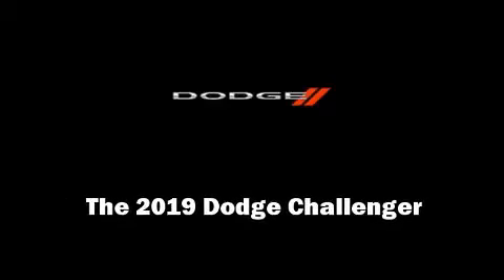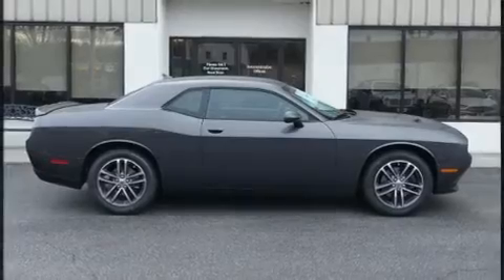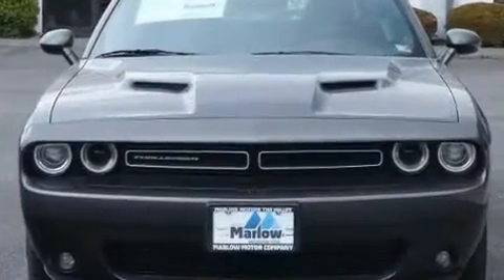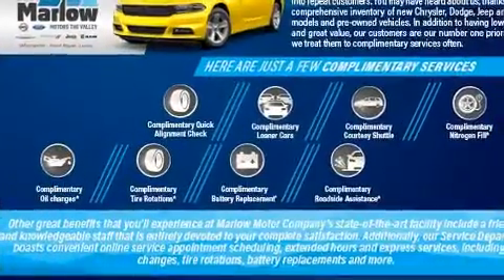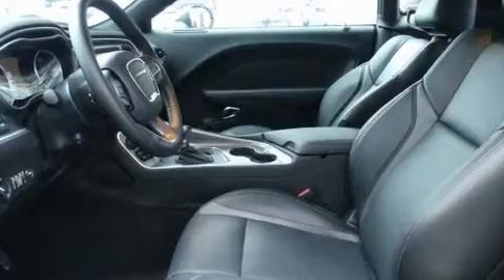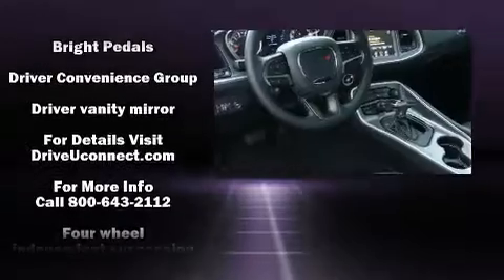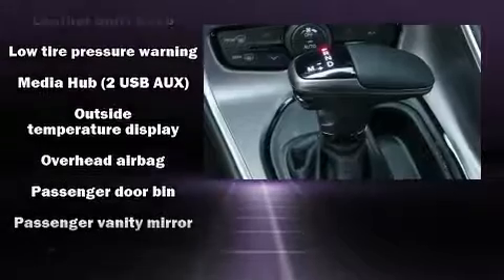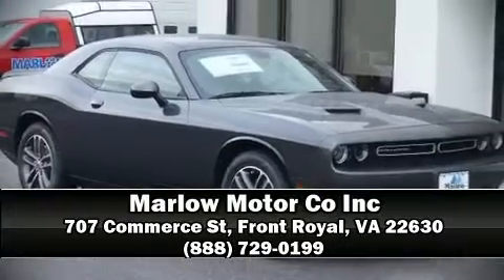2019 Dodge Challenger SXT AWD in Front Royal, VA 22630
Marlow Motor Co Inc
707 Commerce St
in Front Royal, VA 22630

Familiarize yourself with the 2019 Dodge Challenger. This 2 door, 5 passenger coupe is waiting for you to take home! Dodge made sure to keep road-handling and sportiness at the top of it's priority list. Under the hood you'll find a 6 cylinder engine with more than 300 horsepower, and for added security, dynamic Stability Control supplements the drivetrain. Dodge prioritized practicality, efficiency, and style by including: 1-touch window functionality, a tachometer, variably intermittent wipers, a trip computer, automatic temperature control, power windows, and cruise control. Dodge also prioritized safety and security with features such as: dual front impact airbags, front side impact airbags, traction control, brake assist, anti-whiplash front head restraints, a security system, and 4 wheel disc brakes with ABS. Sophisticated all wheel drive assures superb handling in any weather condition. We have a skilled and knowledgeable sales staff with many years of experience satisfying our customers needs. We'd be happy to answer any questions that you may have. Please don't hesitate to give us a call.